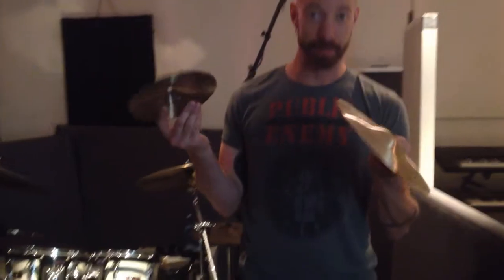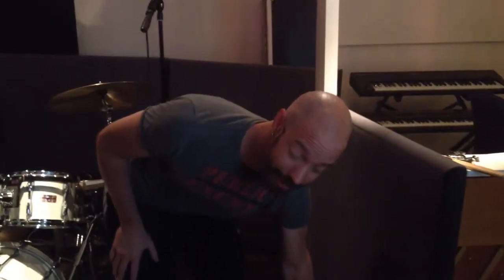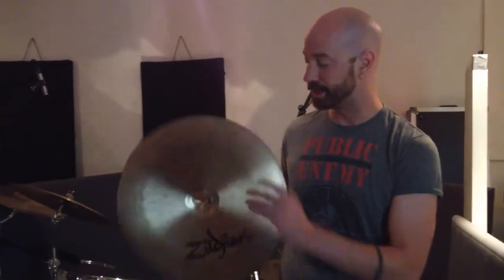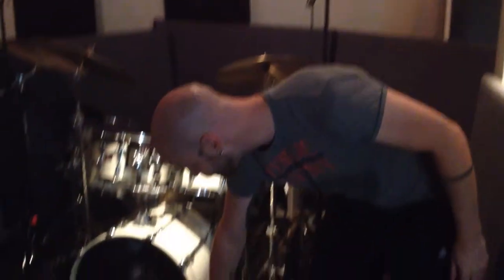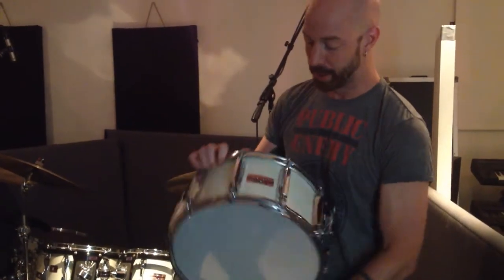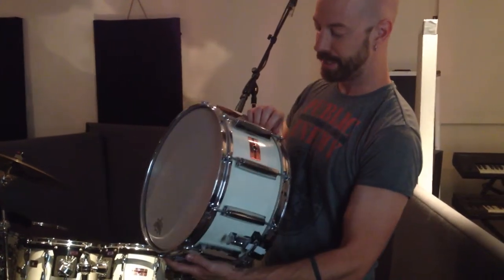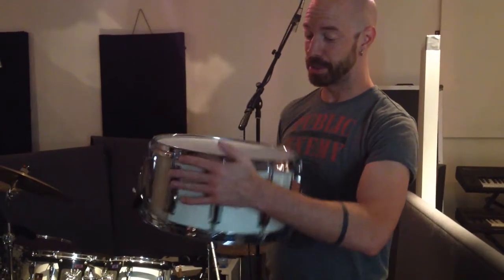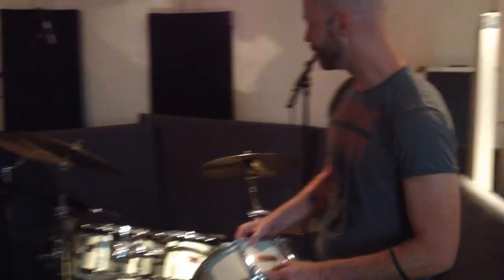The Slick Kit - Day 2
We are done with the second day of sampling "The Slick Kit". This kit for Native Instruments Kontakt 5 consists of:

Yamaha 9000 Recording Custom kit
20" kick
10", 12", 13" and 15" toms

60's Ludwig Supraphonic snare in two different tunings.
80's Yamaha snare drum in a fat, low tuning.

20" Zildjian Constantinople Medium Thin High Ride
16" A Zildjian Fast Crash
19" Zildjian Kerope Crash/Ride
19" Zildjian A Custom Rezo Crash
16" 70's Zildjian A Crash
17" Zildjian K China
8" Zildjian A Splash
10" Zildjian A Splash
14" Zildjian hihat - New Beat Top/Armand Bottom

Cowbell

For release mid August 2014.